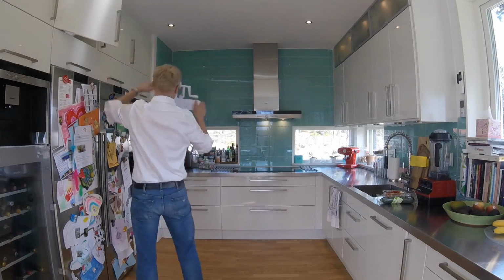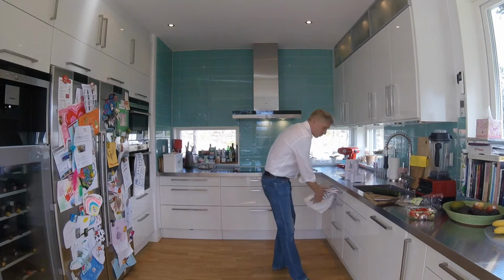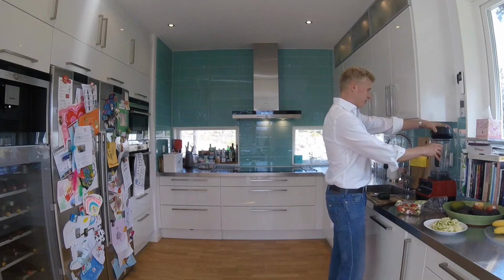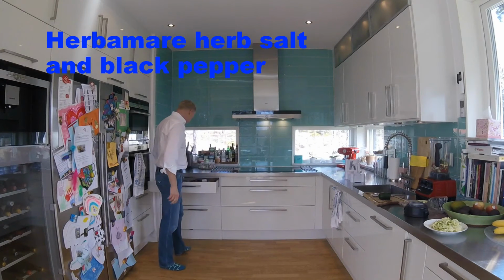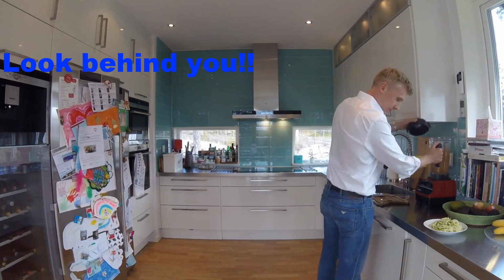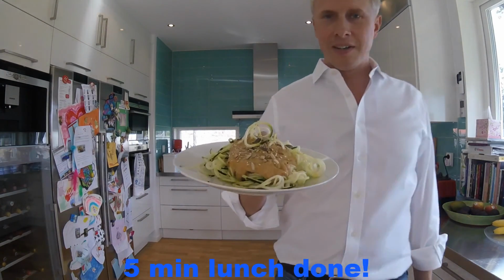5 min lunch zucchini with left over greek salad! Keep it simple!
5 min lunch; zucchini with left over greek salad!

Keep it simple! uncomplicate life!

5 min lunch; zucchini med grekisk sallads rester!

Håll det enkelt! okomplicera livet!

Videon är på engelska.